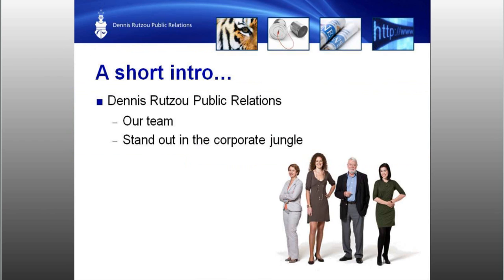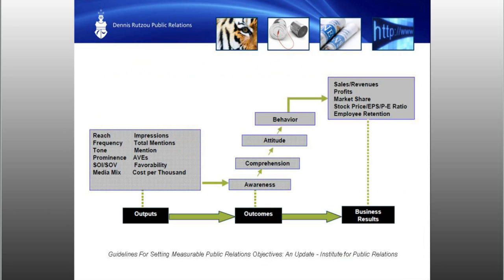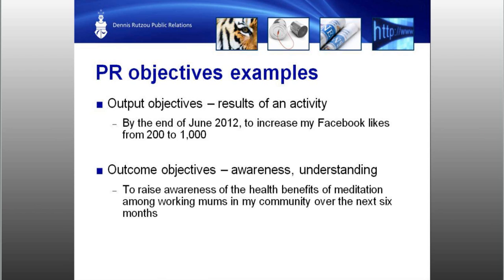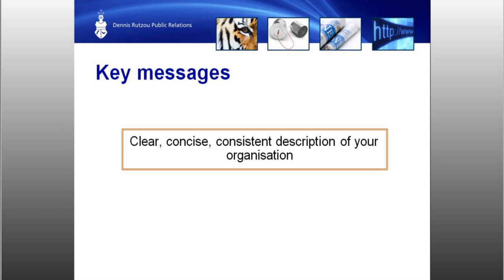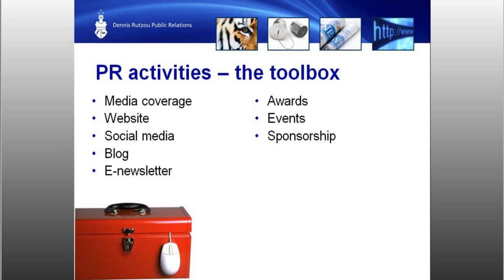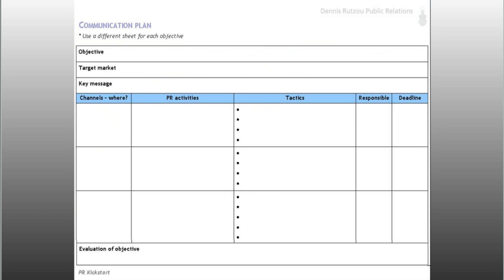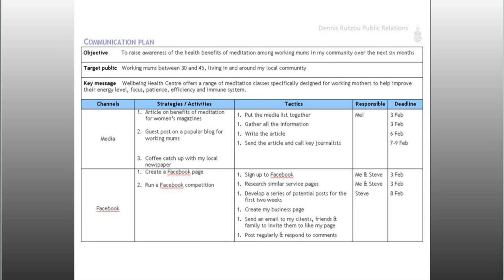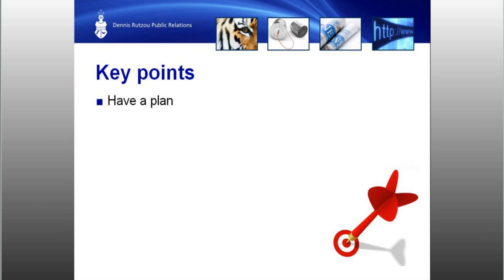PR Kickstart: Create a public relations plan for your business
This PR webinar gives you the tool to develop a public relations plan for your business. Learn the basics of PR (public relations) and how they can be used to raise the profile of your organisation. We look at all the components of an effective communication plan to promote your organisation including setting PR objectives, identifying your target markets, developing strong and impactful key messages and implementing creative and meaningful PR activities. Facilitator: Kim Larochelle